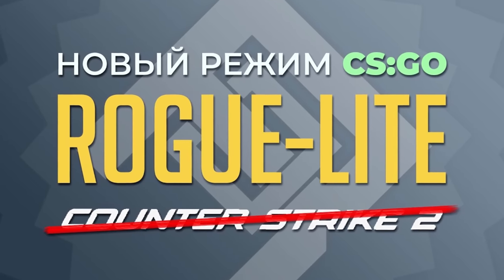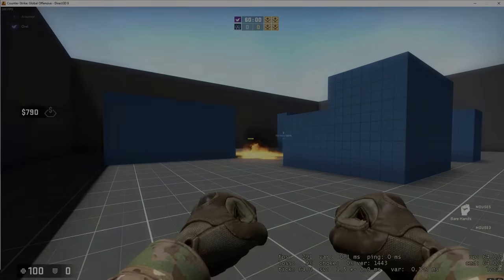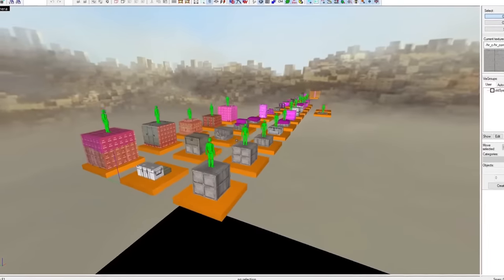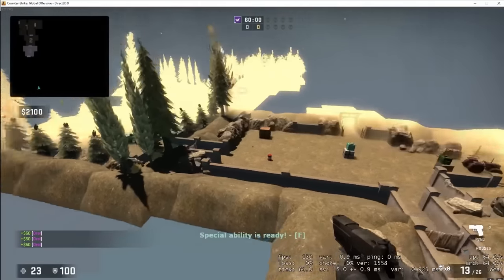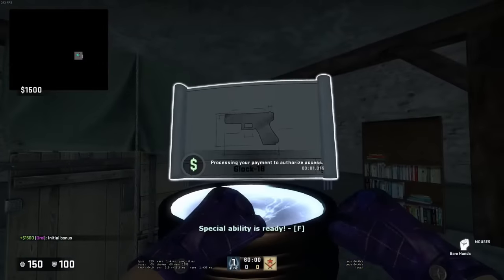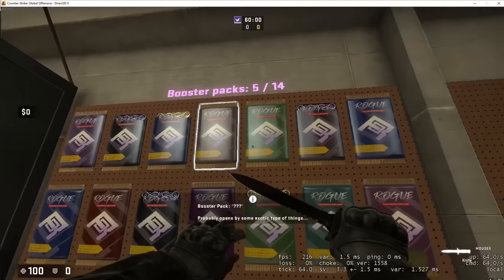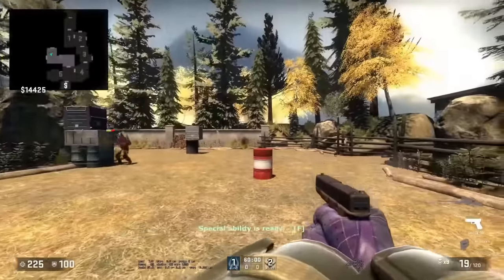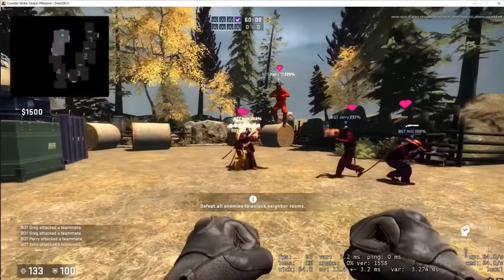CS:GO Rogue-Lite Mode - (Translated from Orelstealth's original)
0:00 Intro
0:49 Procedural Aim map
1:10 Procedural Wingman map
2:54 Procedural Training map
3:40 Dish of the day
4:13 Tech part
10:32 Cut content and Optimization
14:59 AR
18:18 VR
23:29 Why Early Access? (Beta)
26:59 CS2: My Main Villain

- LOFI "Cloud" Base de rap
- Chill Lofi Hip Hop Beat
- 80s Background Music For Videos
- 80s Synthwave / Retrowave - Race Against Sunset